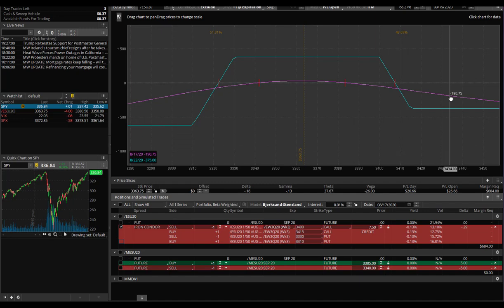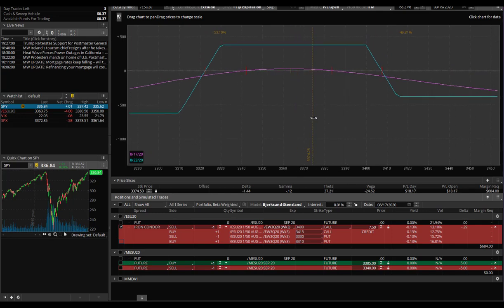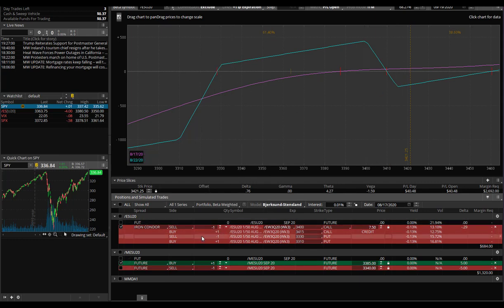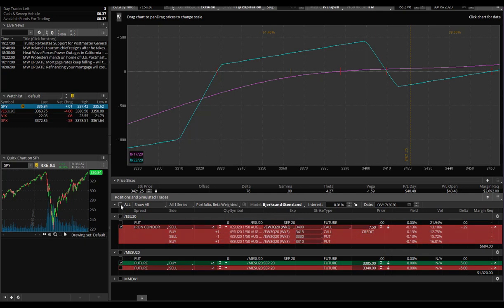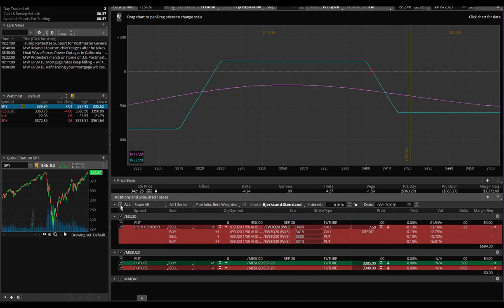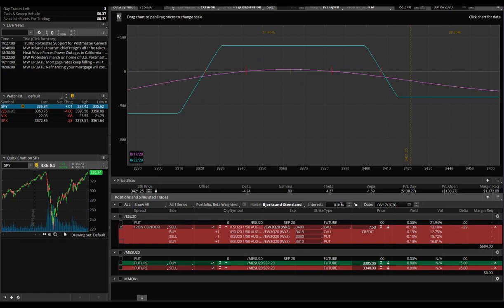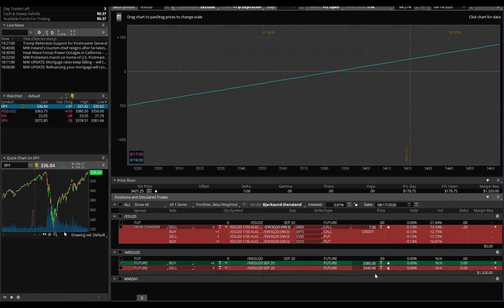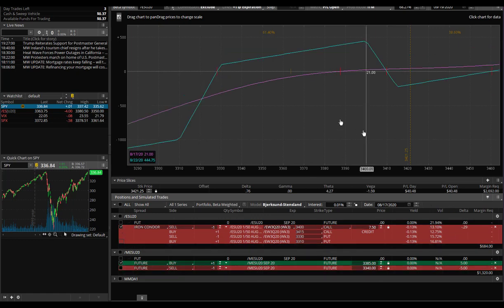High-Level_Dave_Style